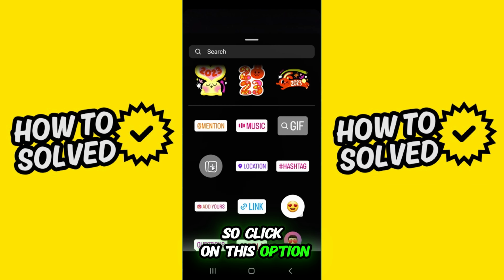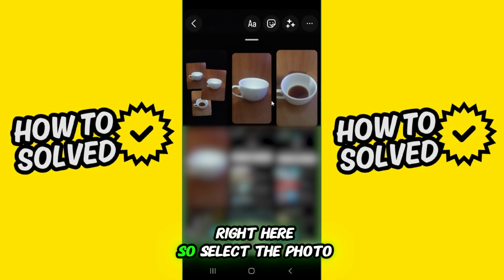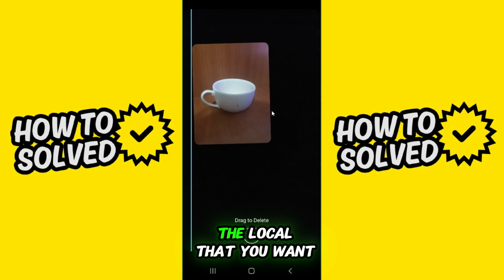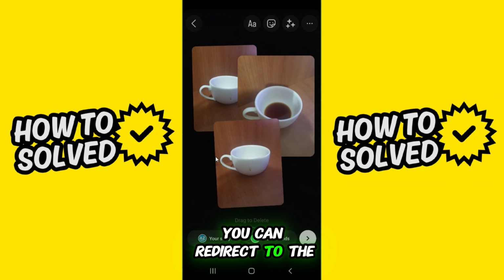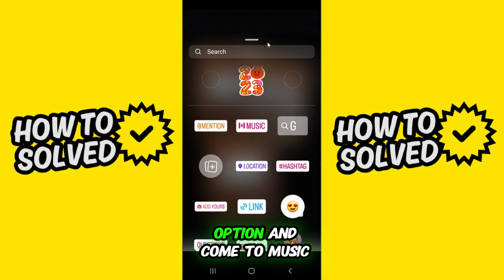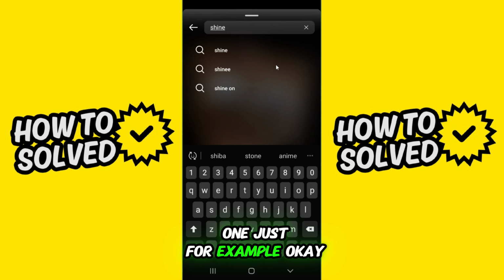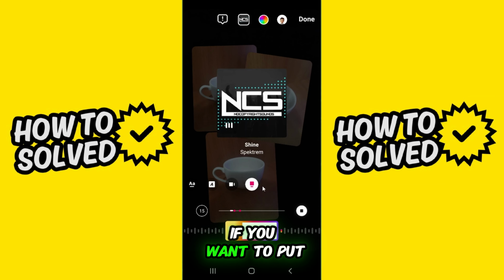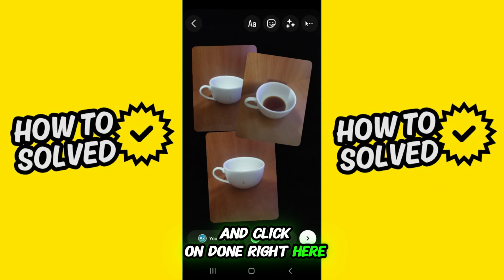How To Make Videos With Pictures and Music For Instagram [Easy Guide]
In this video I will show you How To Make Videos With Pictures and Music For Instagram [Easy Guide]